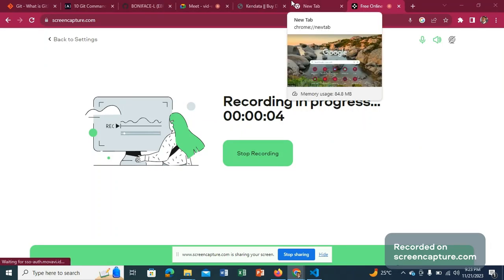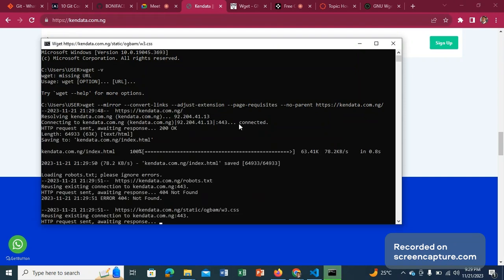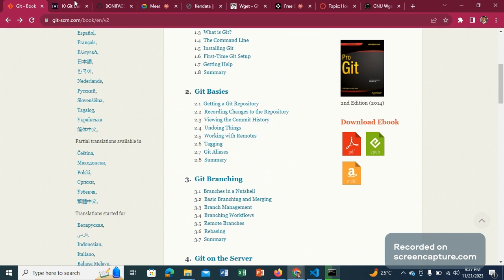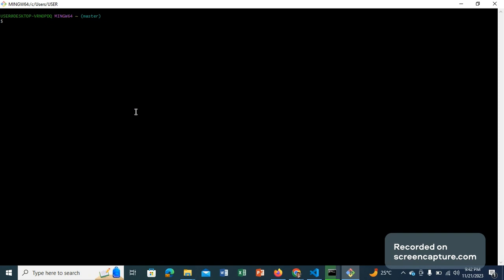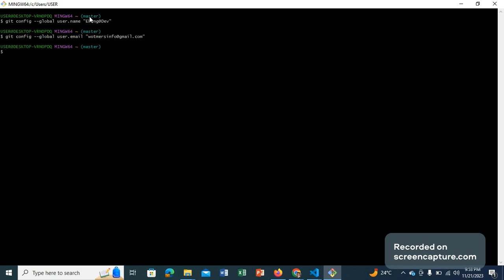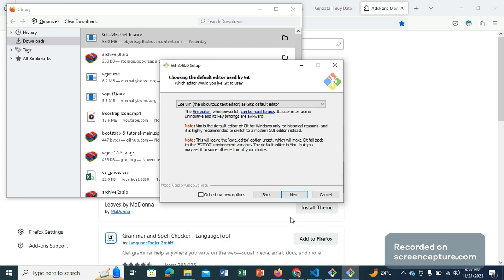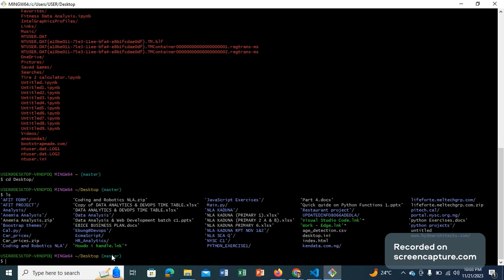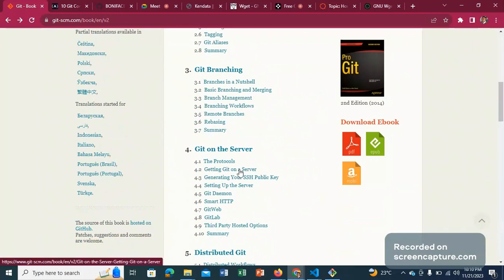Git & Wget Made Simple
Git is a mature, actively maintained open source project originally developed in 2005 by Linus Torvalds, the famous creator of the Linux operating system kernel. A staggering number of software projects rely on Git for version control, including commercial projects as well as open source. In this series, I will be walking you through all you should know about git and by extention github